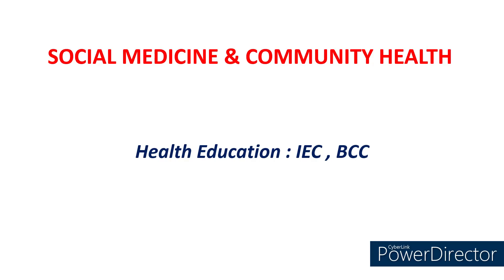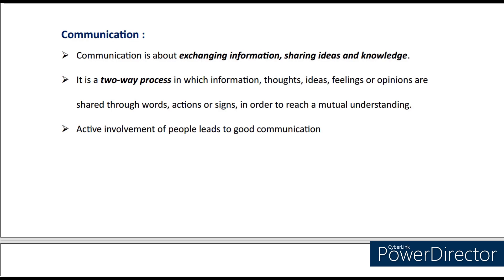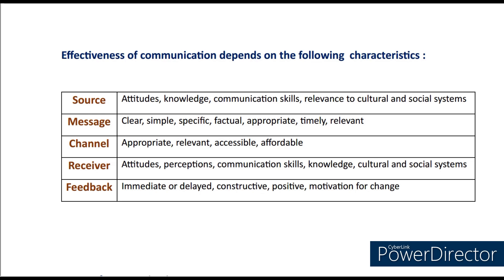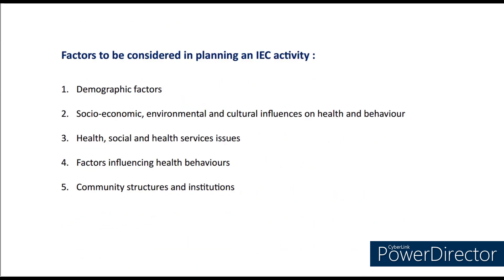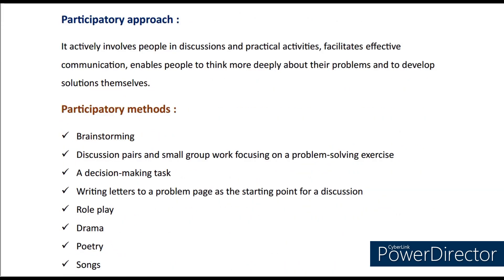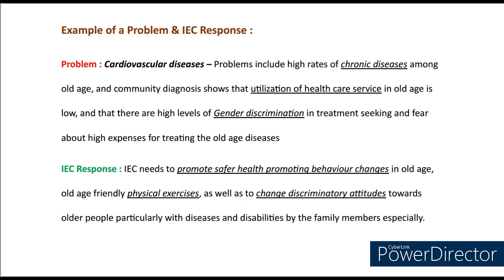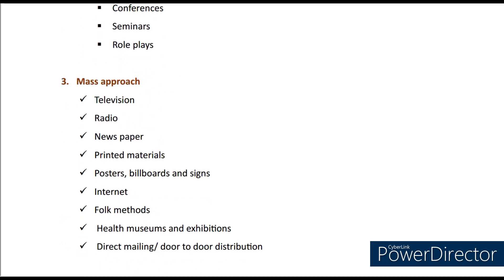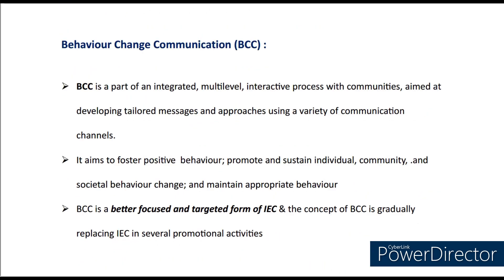Health Education by Dr Sai Prashanth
This video briefly covers the basic of Health Education: IEC (Information, education and communication, Barriers of communication & factors effecting communication.